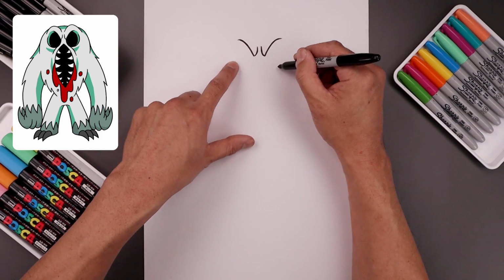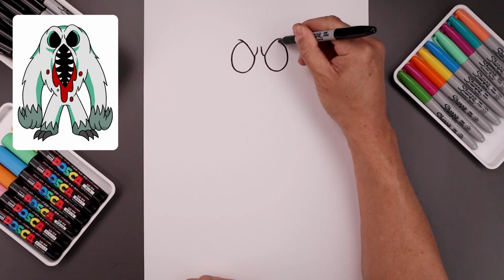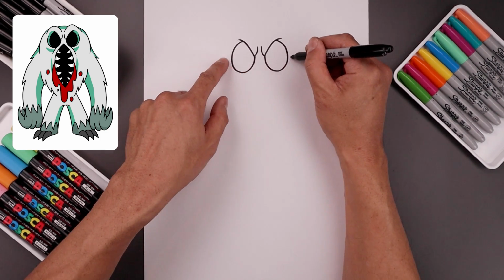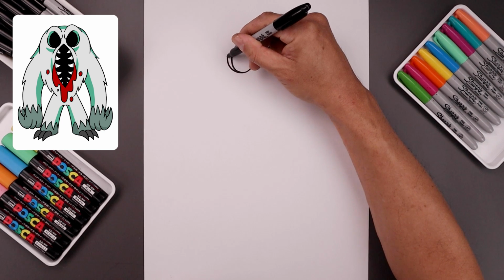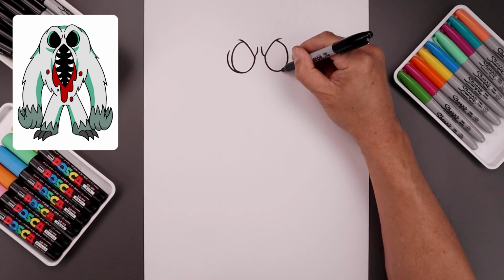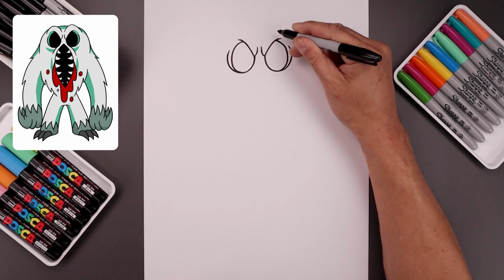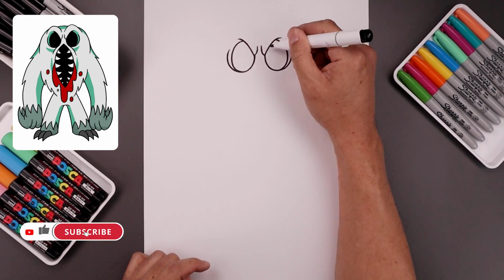ROBLOX DOORS | How To Draw Ambush